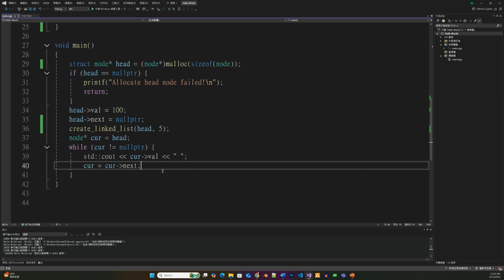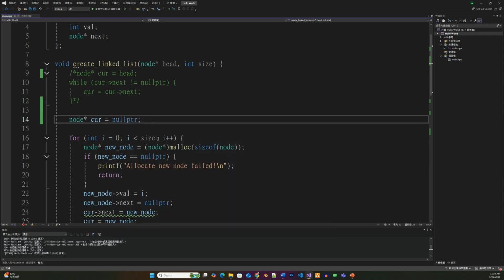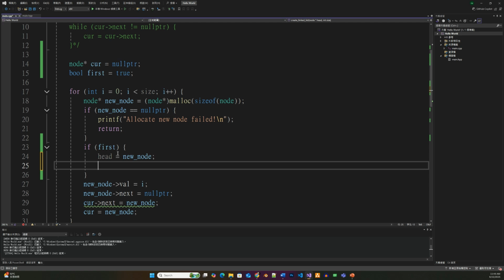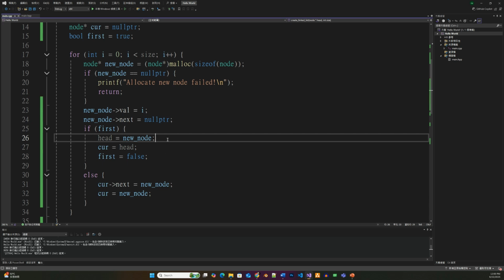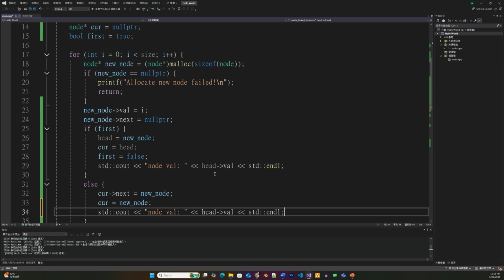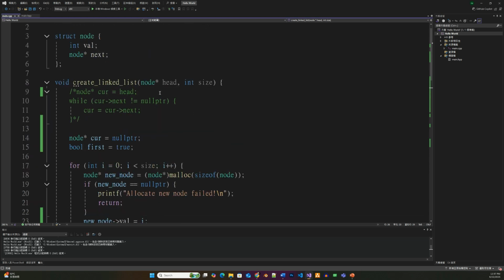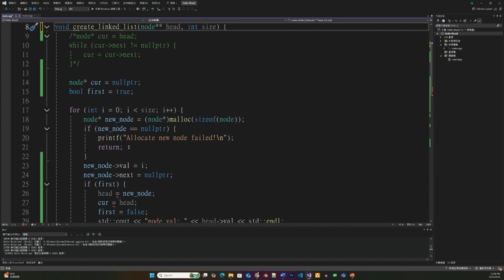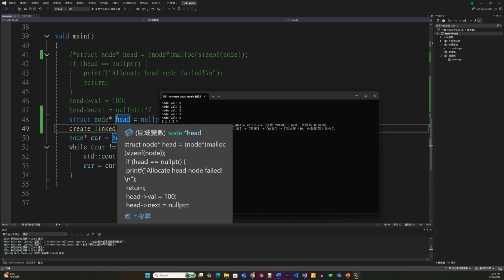C/C++ Tutorial for beginners - Lesson 24: Double Pointer